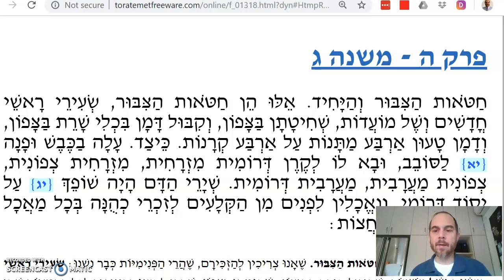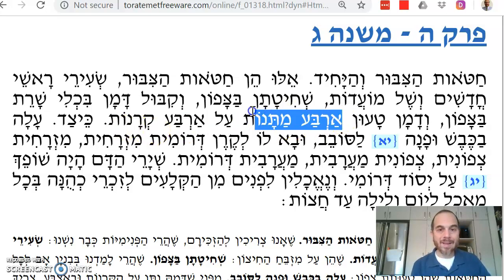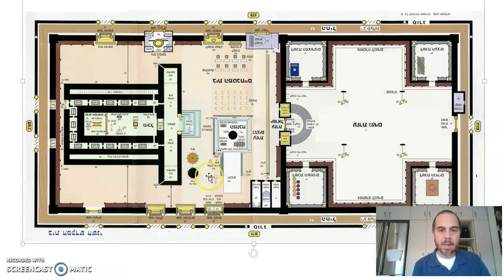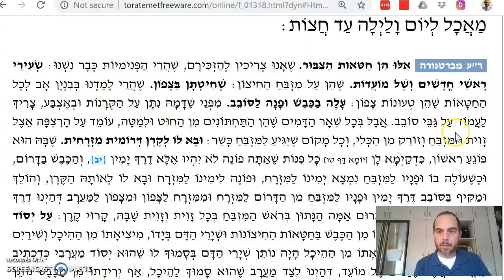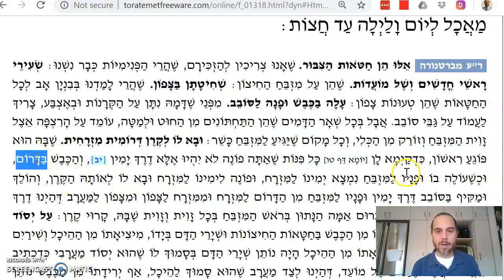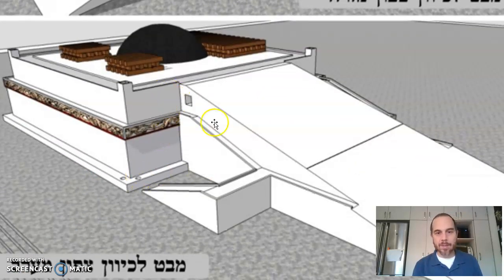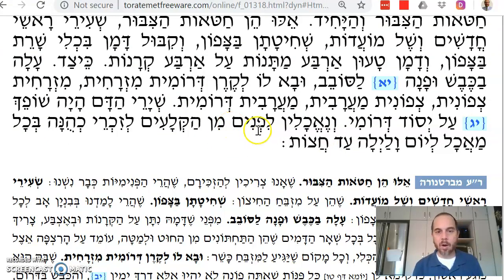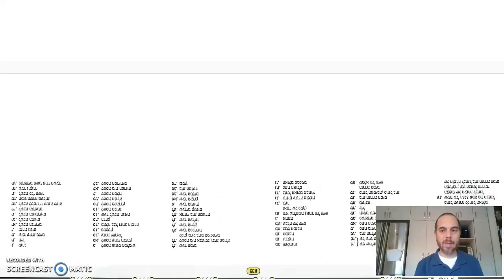Zevachim Chapter 5 Mishnah 3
The process and location of sacrifices - 3 - sin sacrifices

Kitah: Looking for amazing Jewish education for Middle School aged children.